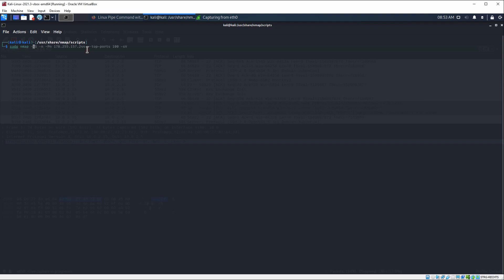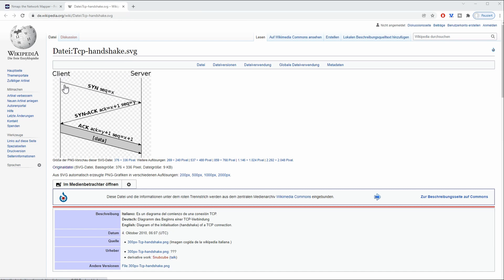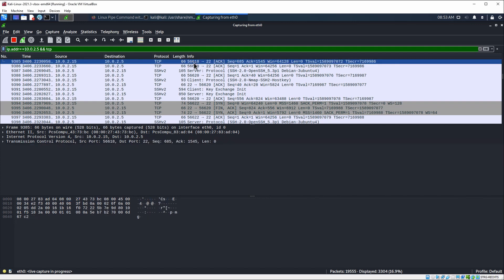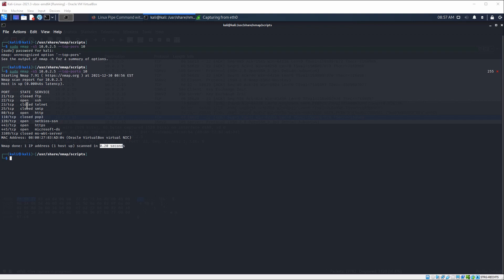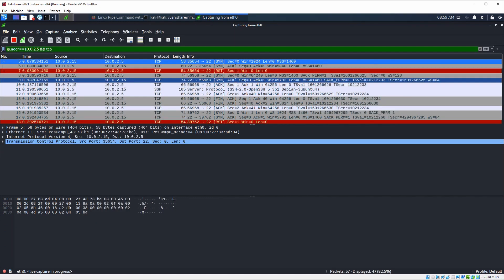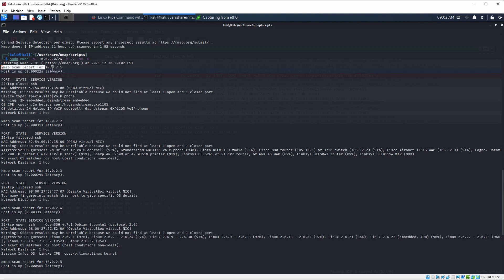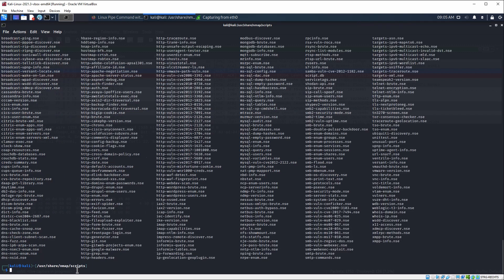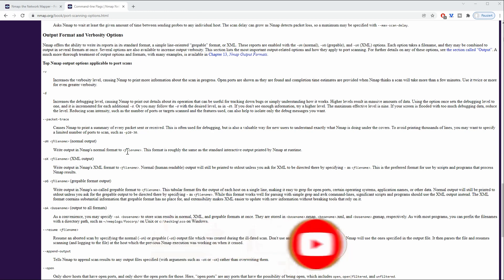Nmap Tutorial | Network Scanning | Find Devices & Vulnerabilities on a Network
In this Nmap tutorial you will learn to scan a network and search for devices and services on that network. We will use Syn, Tcp, Udp scanning to find all devices, their ports, services and version on the network. We will touch the basic concepts of nmap and go through all the different parameters and scans you can perform using this tool. We will also use Wireshark to monitor the traffic.